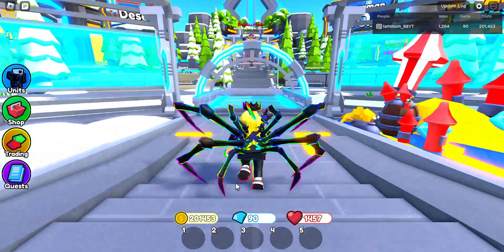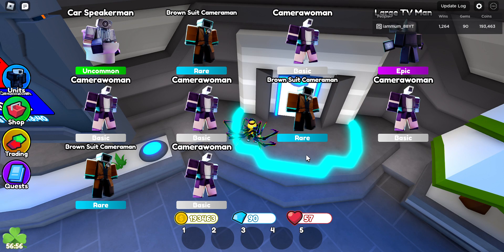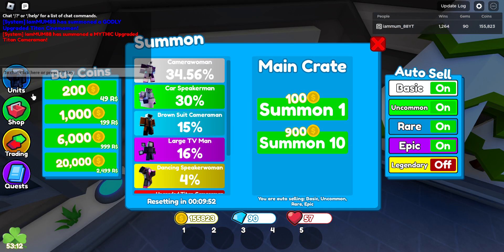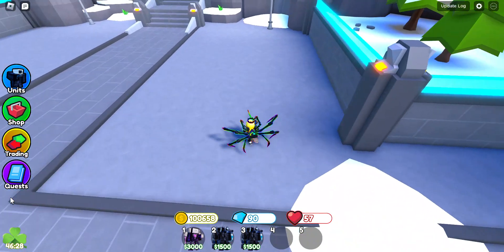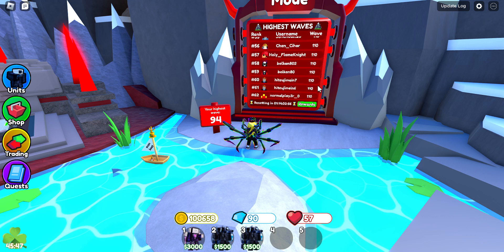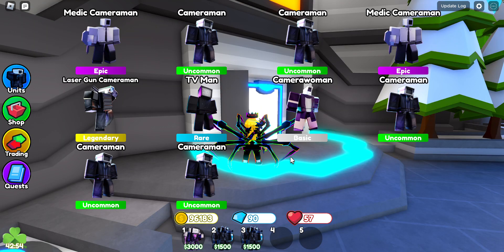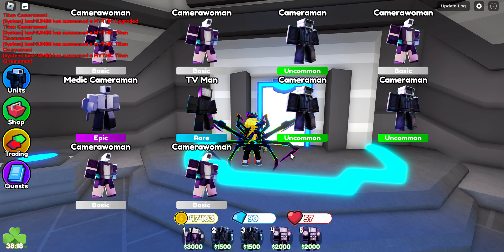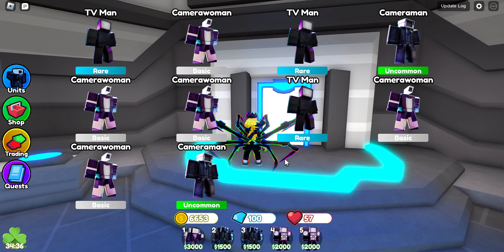How many Godly? I spent 200k coins in Toilet Tower Defence (Roblox)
Feels like it took forever to save 200,000 coins but I finally did it! How many Godly & Mythics can I summon?
Ateela will be following with the coins he's been trying to save too.